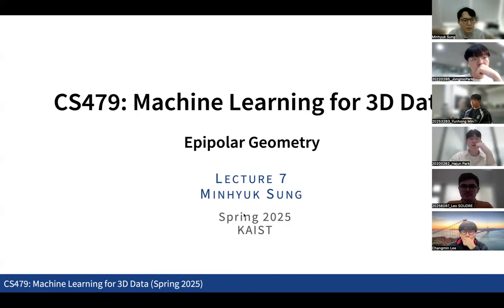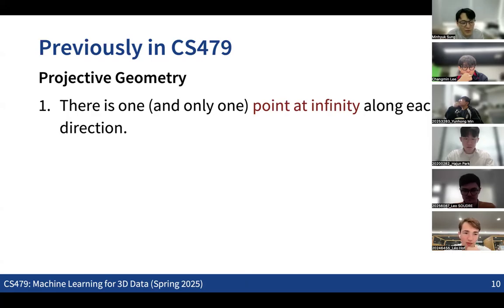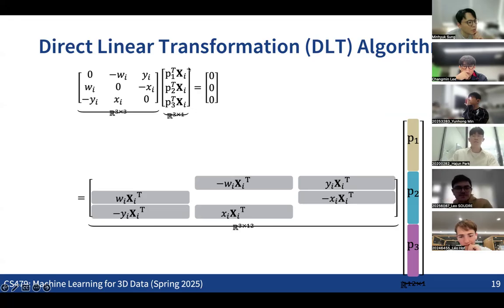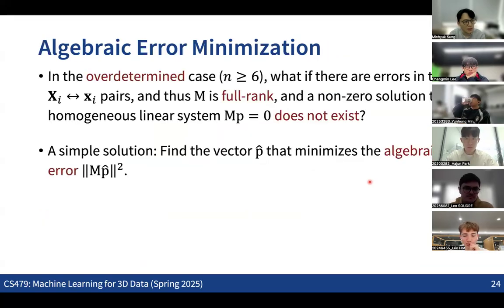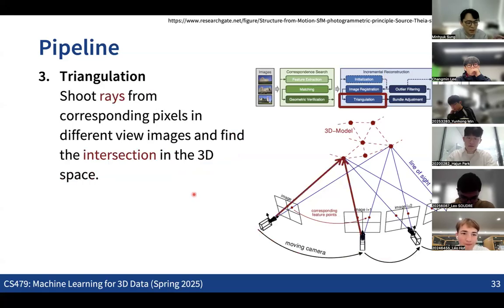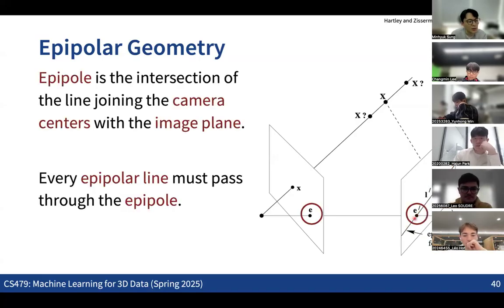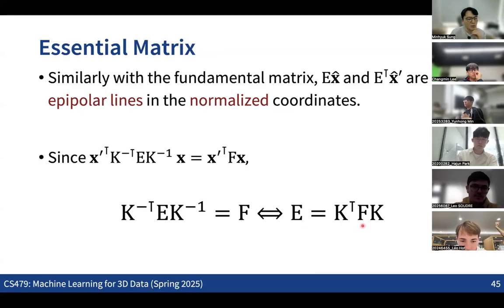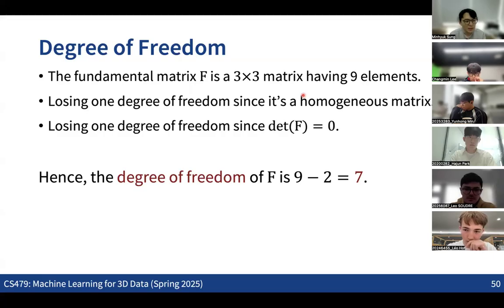Lecture 7: Epipolar Geometry (KAIST CS479, Spring 2025)